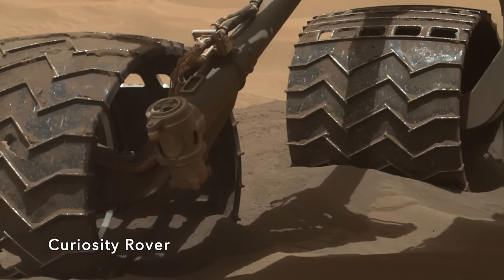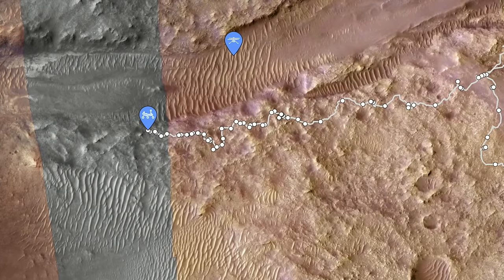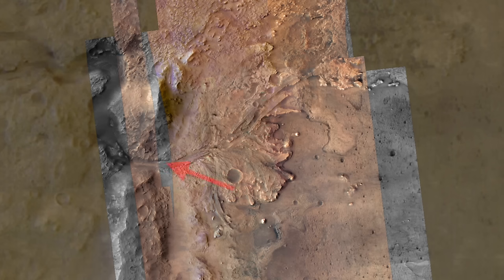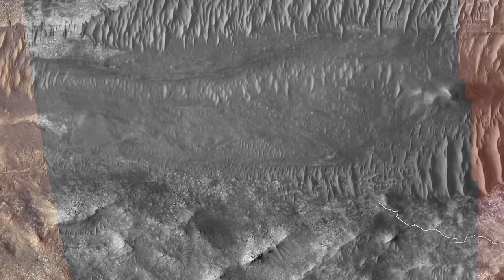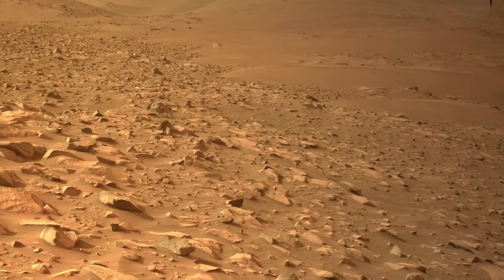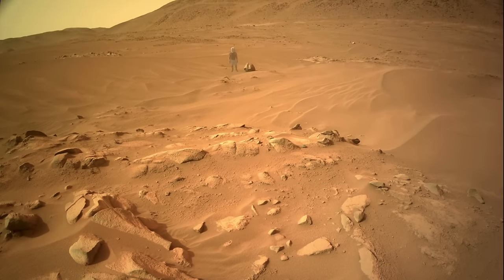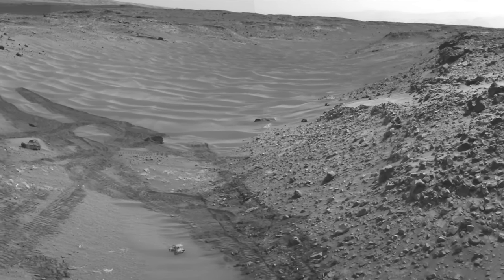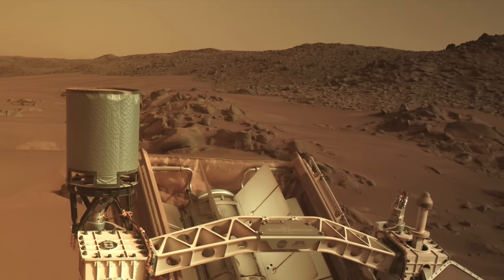Between a rock and a soft place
Episode 164
Soft Martian sand has turned back one rover, trapped another, and killed a third.  Now Perseverance has the option to drive through large sand ripples or across treacherous rocks to reach its next science target.  So which is the better choice?